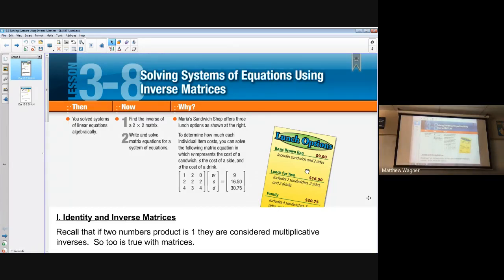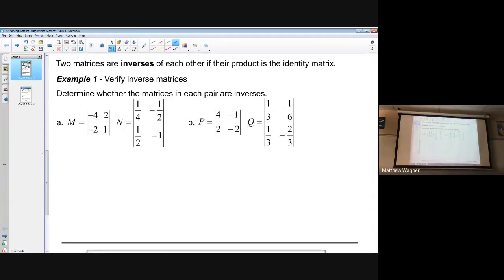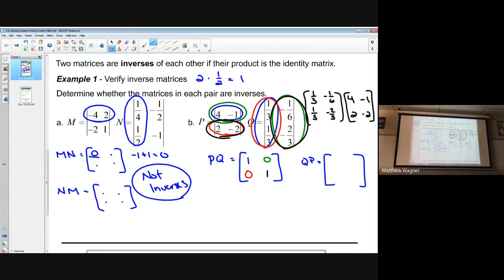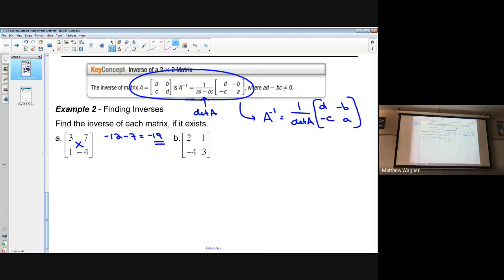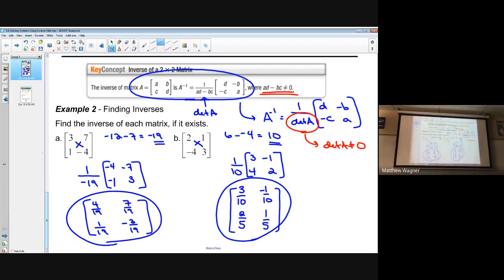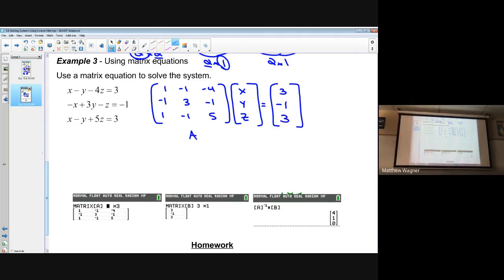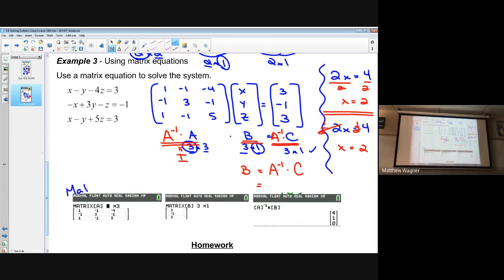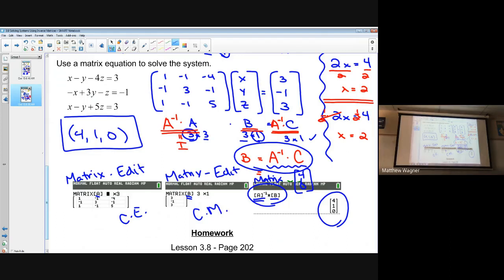3.8 Solving Systems of Equations with Inverse Matrices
Find the inverse of a 2x2 matrix; Write and solve a matrix equations for a system of equations